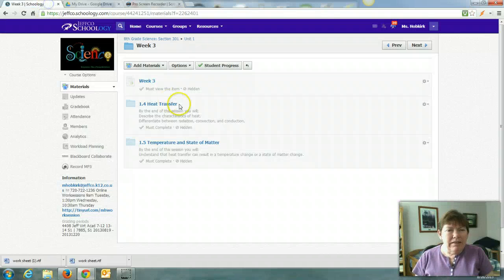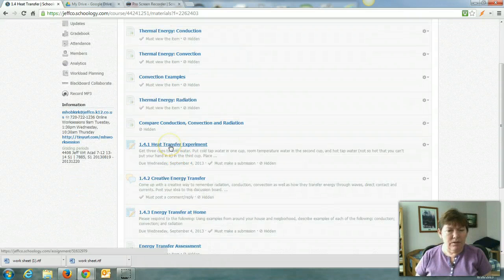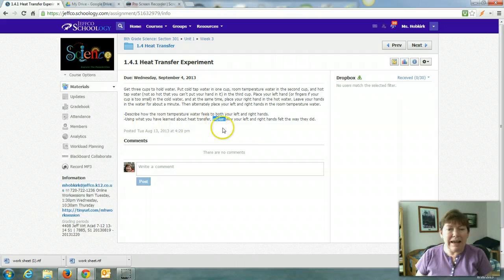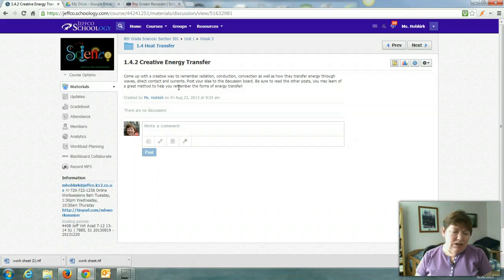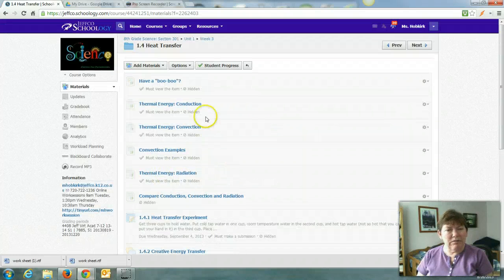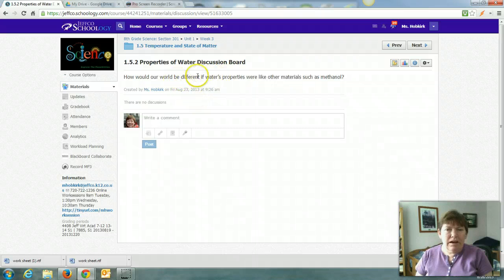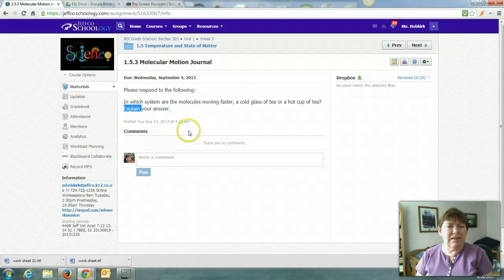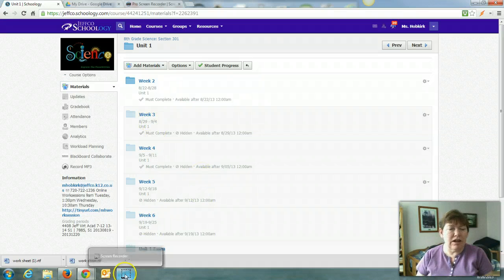8thScience - WK3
8thScience - WK3